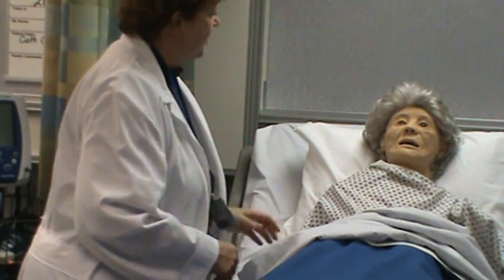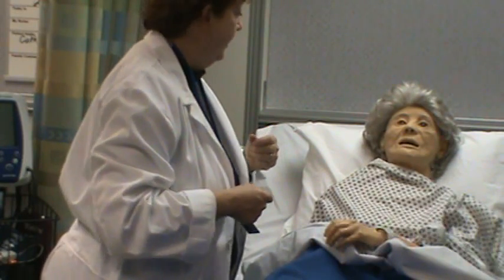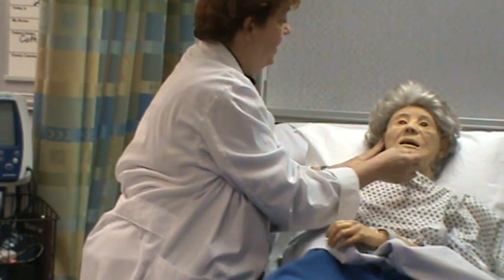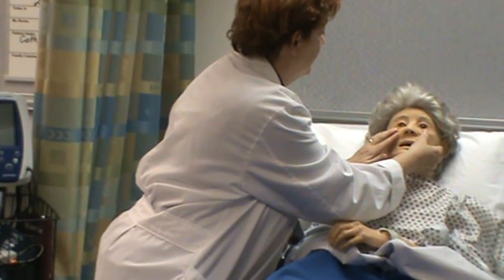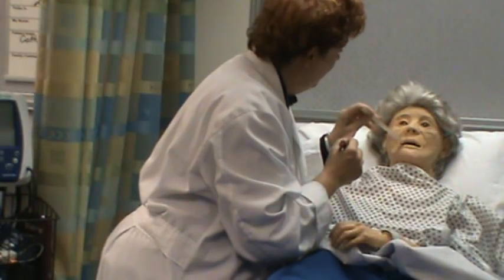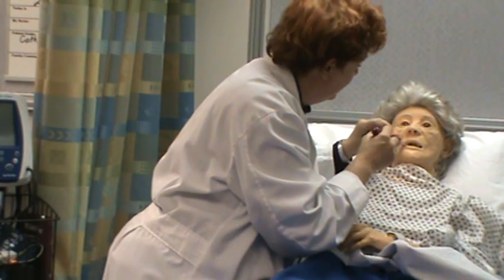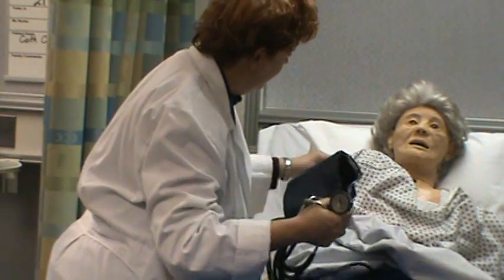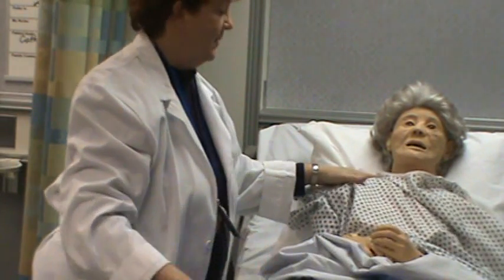Nursing Assessment Part 1 Fundamentals